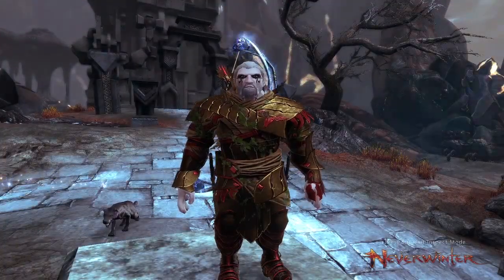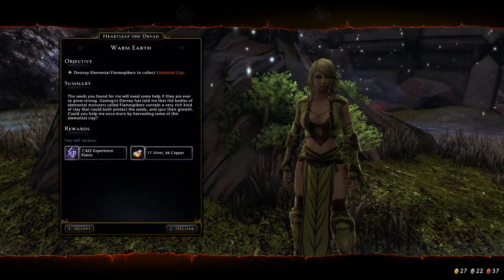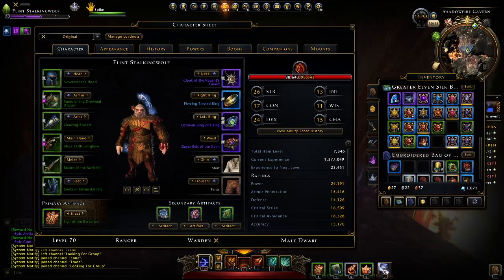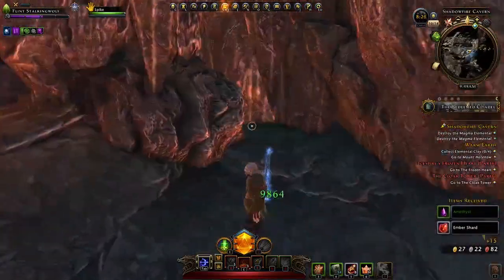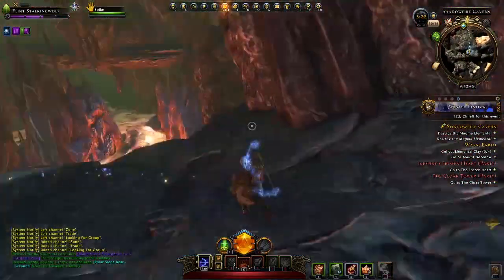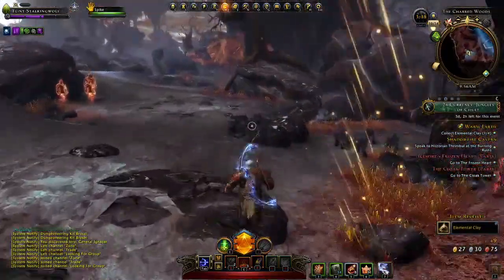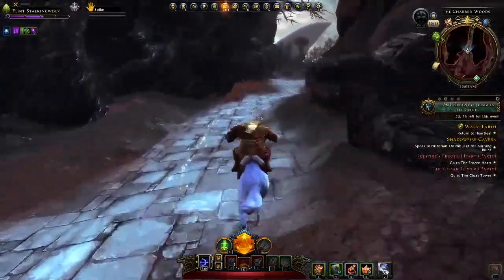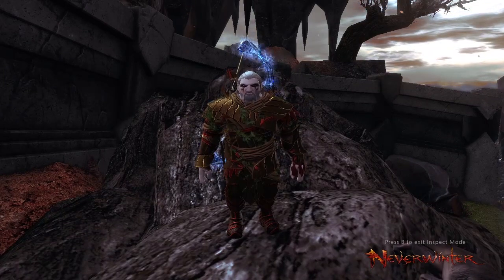BMO Neverwinter Let's Play70 Mount Hotenow2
Hello Everyone and welcome to BMO Creative! This video is another Mount Honenow adventure! Enjoy!